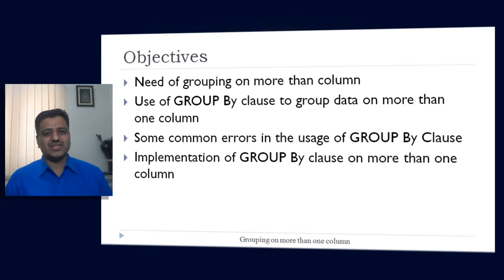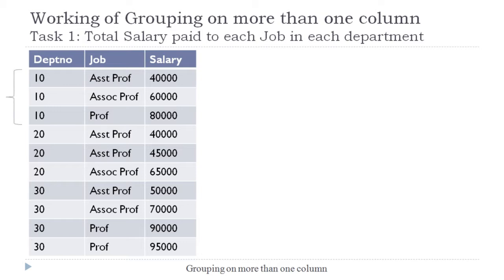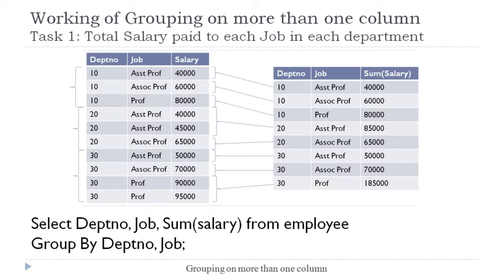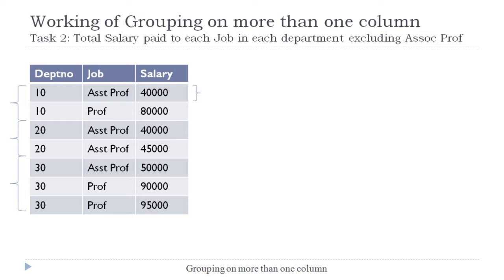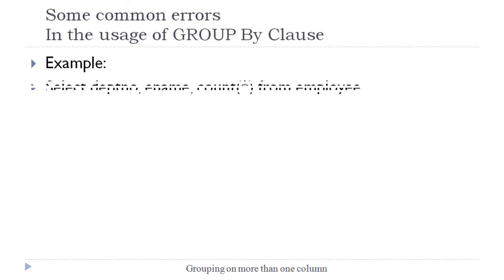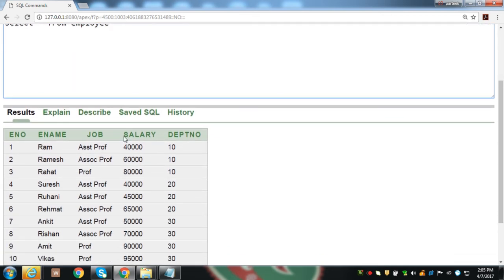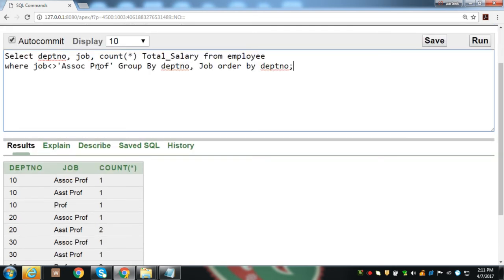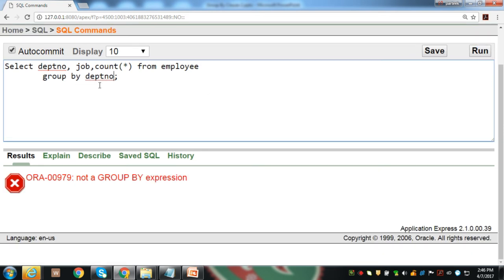group 2 video